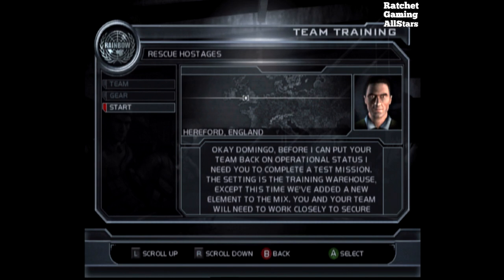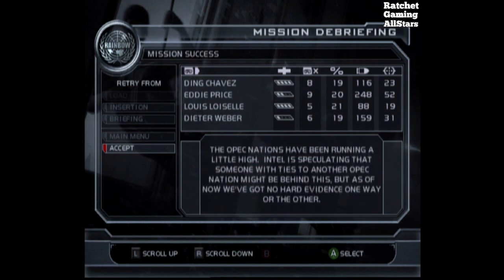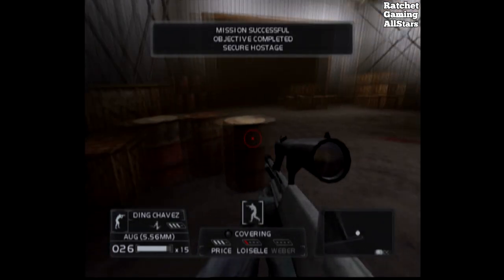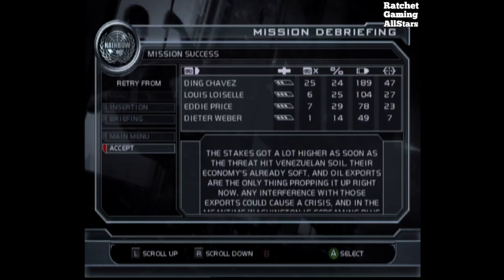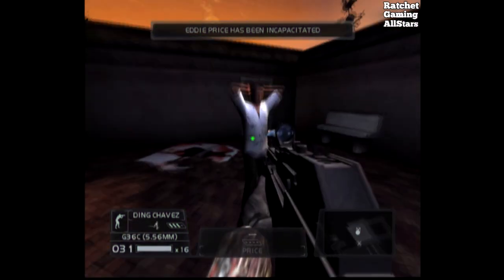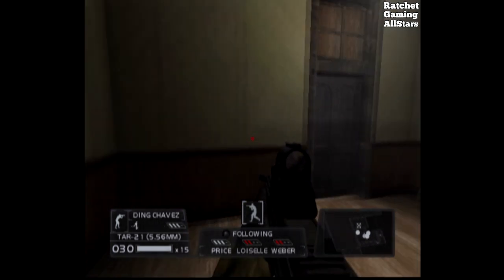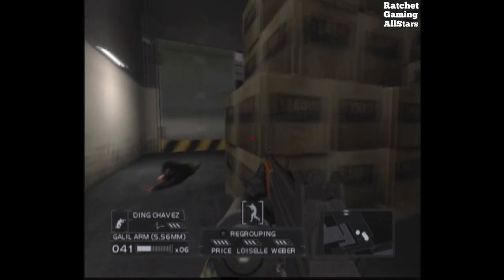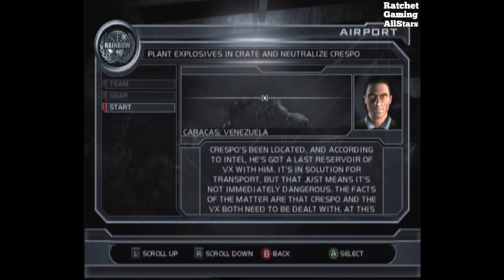Xbox Original Rainbow Six 3 Longplay Playthrough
the following video is just a casual game playthrough and it has being heavily trimmed down things like loading screens and deaths in the game also make it easier to upload

In 2007, a Rainbow team commanded by Domingo Chavez responds to a series of terrorist attacks with the same demands: an end to Venezuelan oil exports to the United States. Though they initially target the oil industry and PDVSA, the attacks soon begin to target Venezuelan presidential candidate Juan Crespo. Meanwhile, suspicions mount that Saudi Arabia is responsible for the attacks, which Clark fears could escalate into conflict.